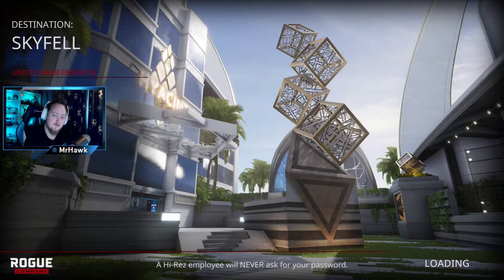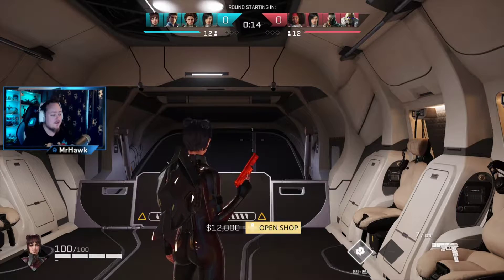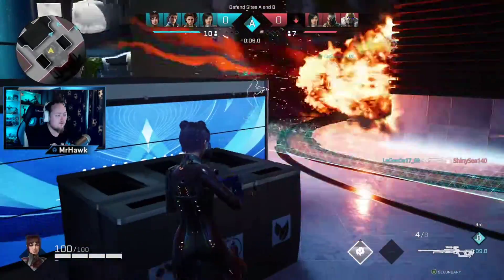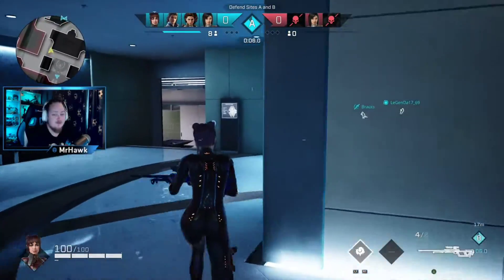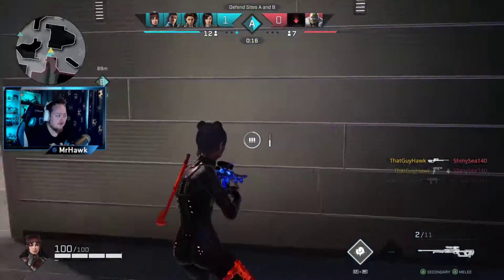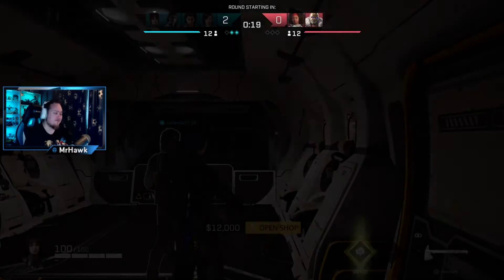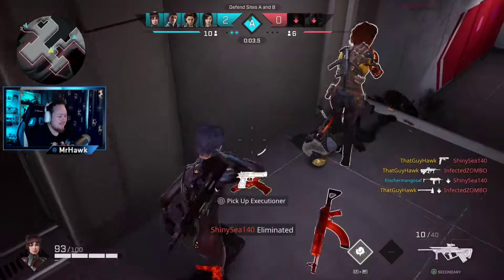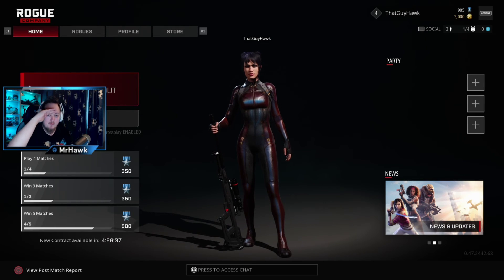MrHawk plays Rogue Company